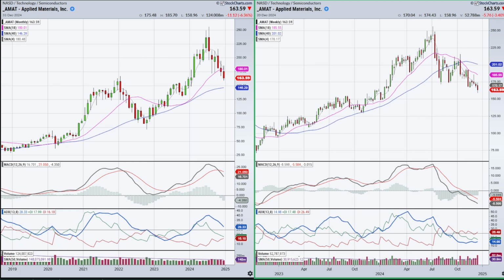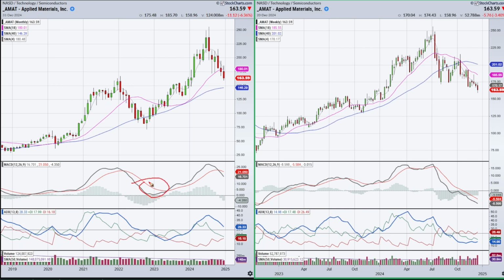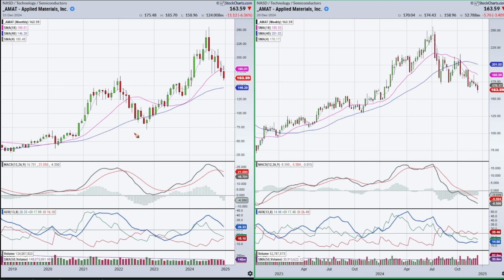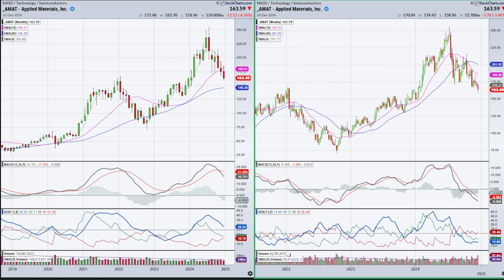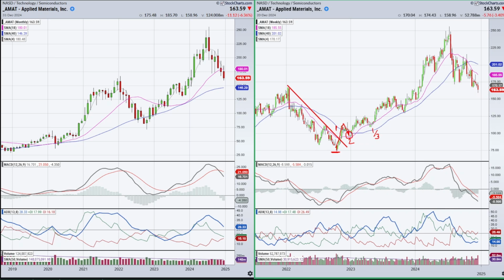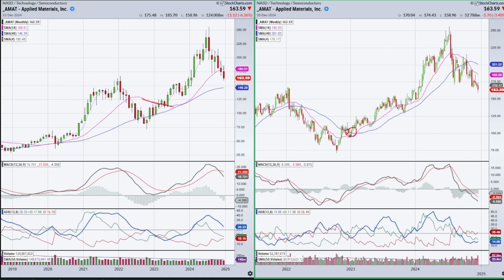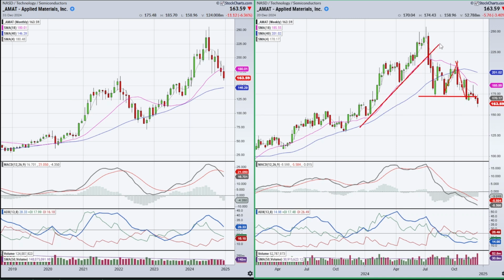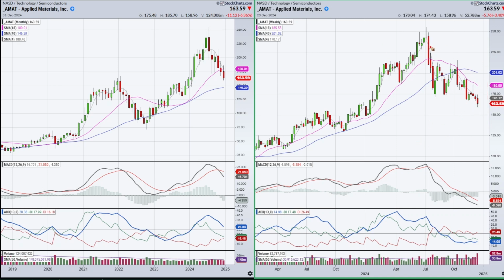Keys to Trading Big Reversals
Joe Rabil shows an example of a big reversal in AMAT both on the long side as well as the short side.  He explains in detail what to identify on both the monthly chart and weekly chart to signal the shift in trend.  He uses additional information from MACD and ADX to help with these decisions.